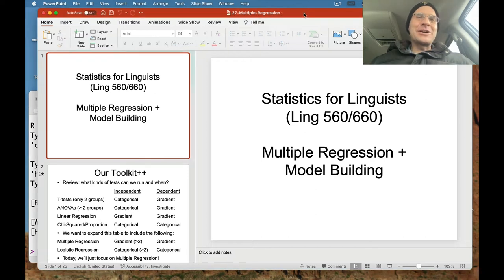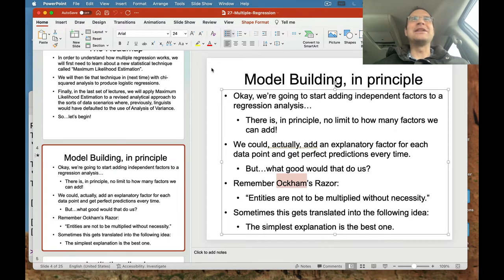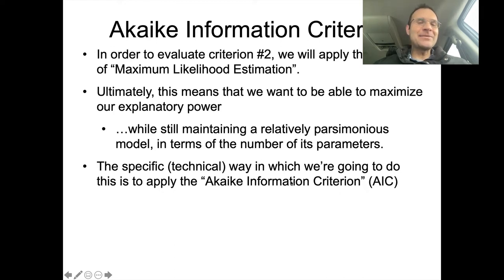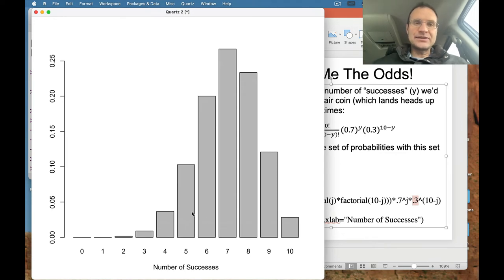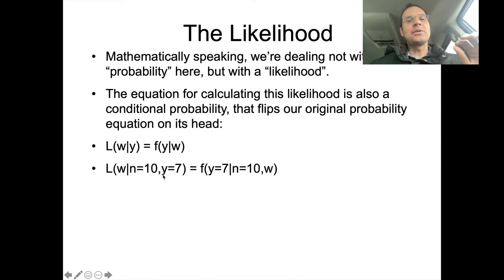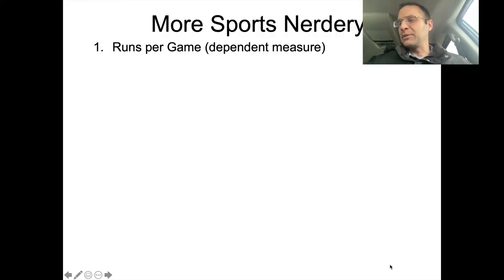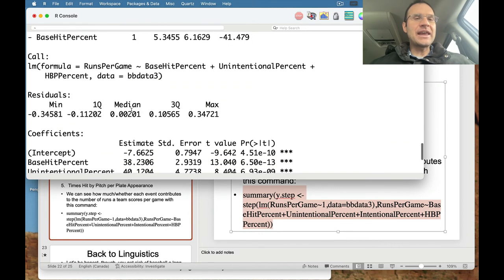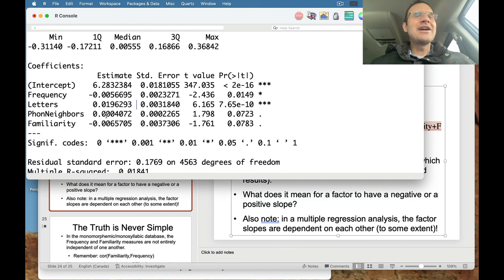Lingstats - Lecture #27 - Multiple Regression + Model Building